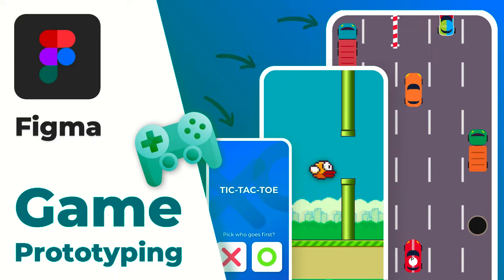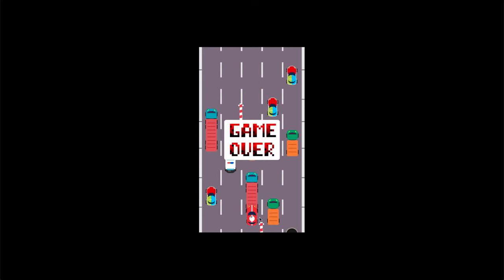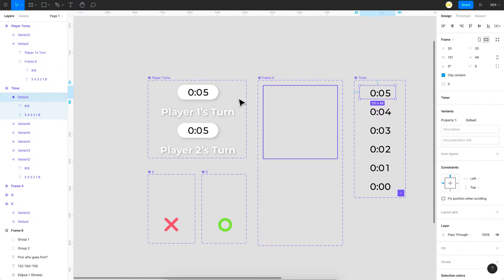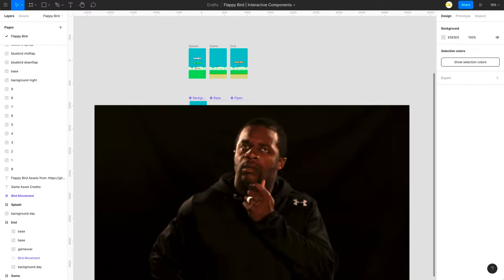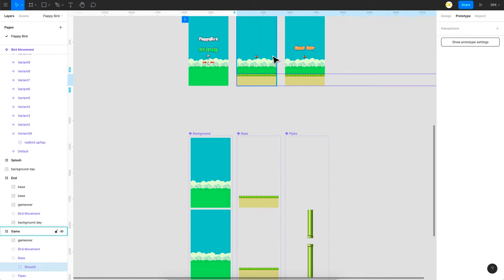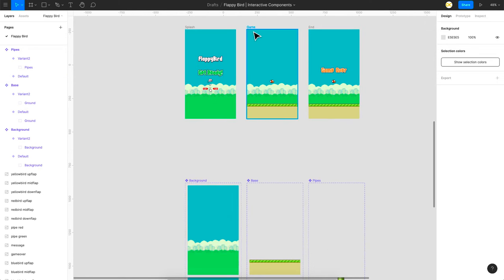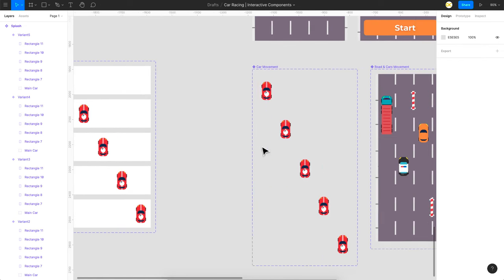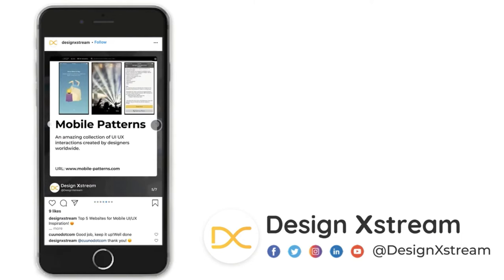How to Create Game Prototypes in Figma | Using Interactive Components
How to Create Game Prototypes in Figma | Using Interactive Components. With the new interactive components feature it has become easier than before to create simple 2D Game Prototypes through which you can convey your game idea to stakeholders or game developers rather than just conveying it verbally or with sketches.

⏱️Timestamps:
0:00 - Intro
0:58 - TicTacToe Demo
1:44 - Flappy Bird Demo
2:02 - Car Racing Demo
2:44 - TicTacToe Game Animation Explained
3:10 - Creating a Automatic Timer
6:00 - Flappy Bird Game Animation Explained
10:18 - Car Racing Game Animation Explained
10:48 - Car Left & Right Movement